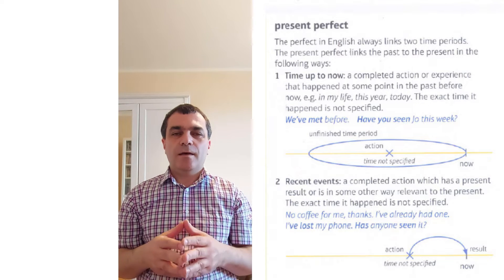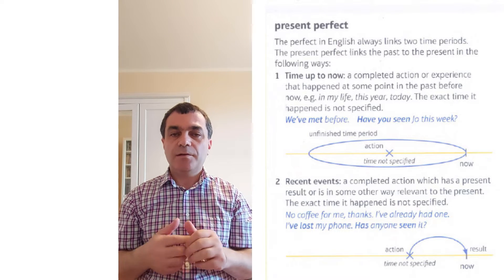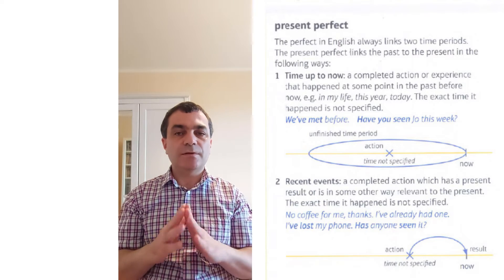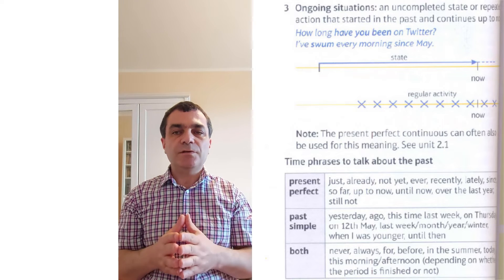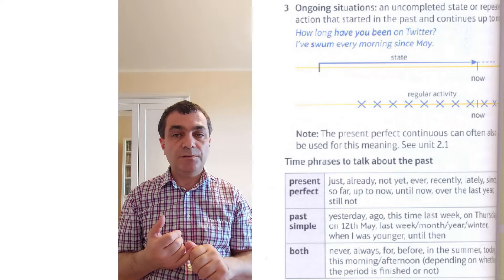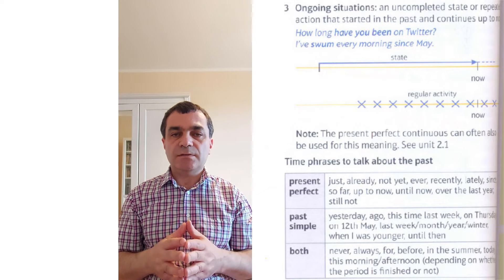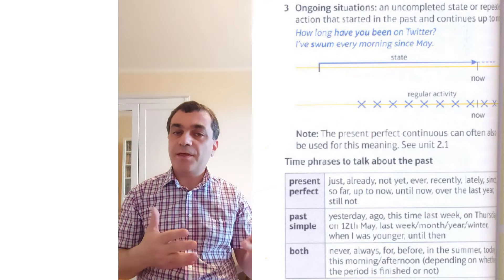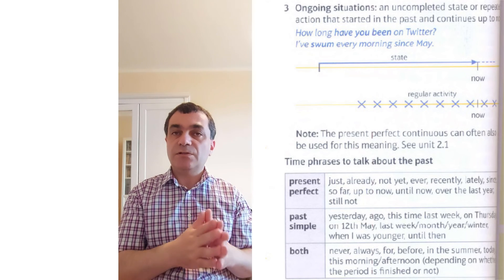1.2 Present Perfect Simple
1.2 Present Perfect Simple